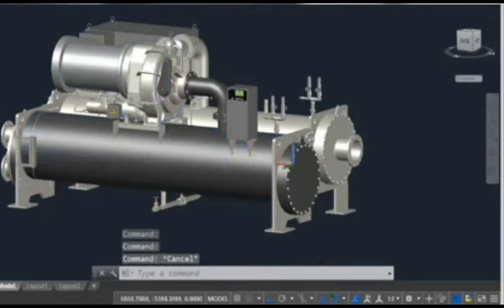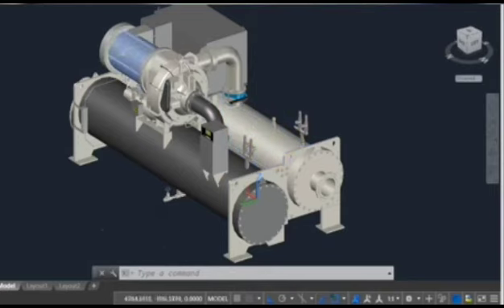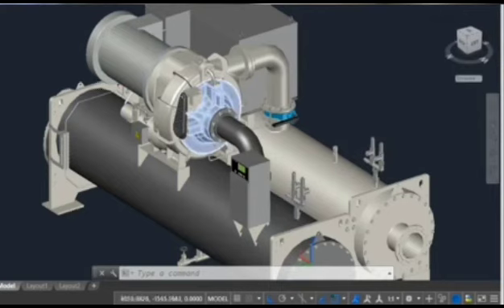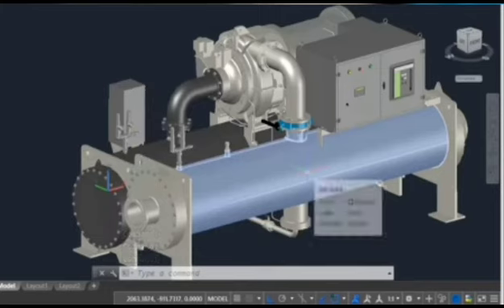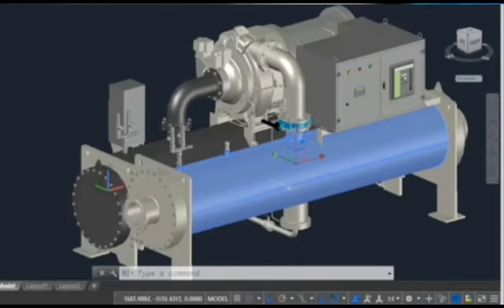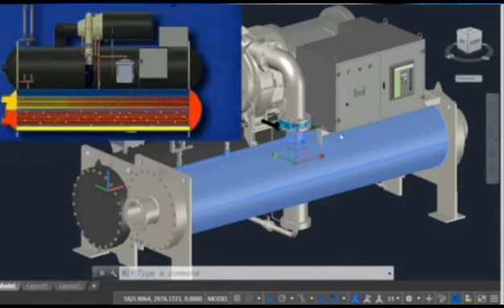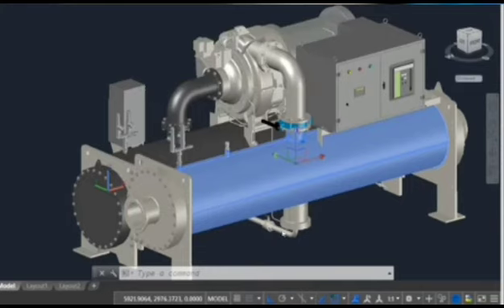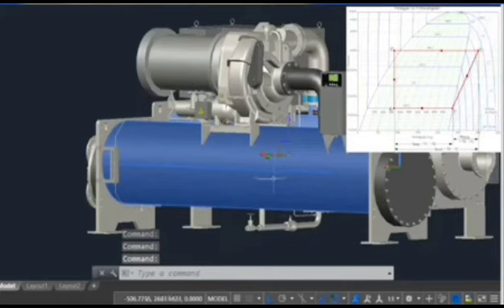Water-Cooled Chiller Working Explained Step by Step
Chillers consist of four essential components; an evaporator, a compressor, a condenser, and an expansion unit.